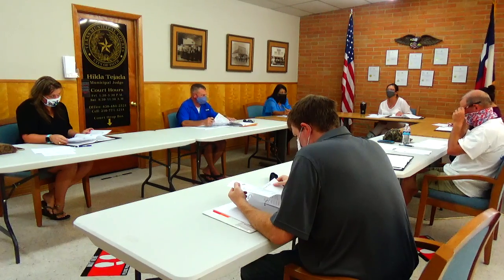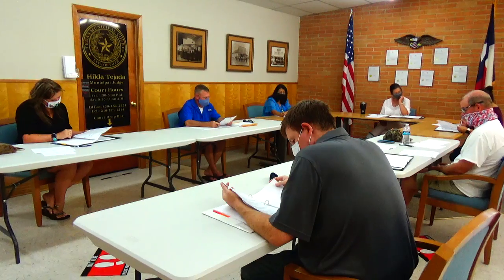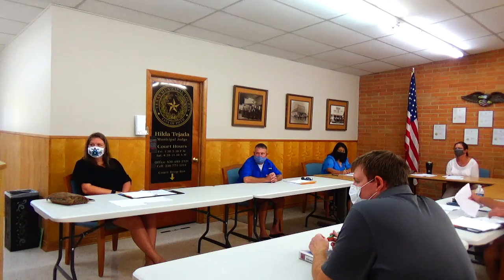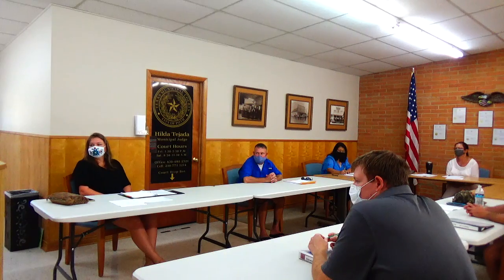Poth City Council 7/20/2020 (1/2) MAH00431